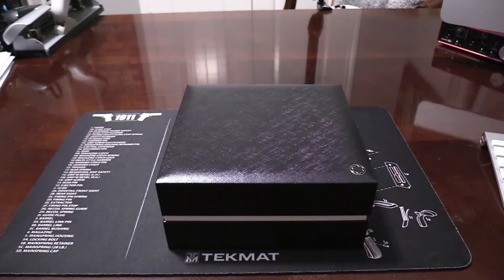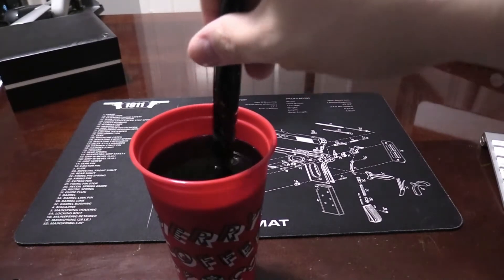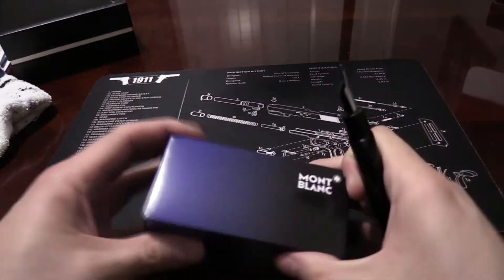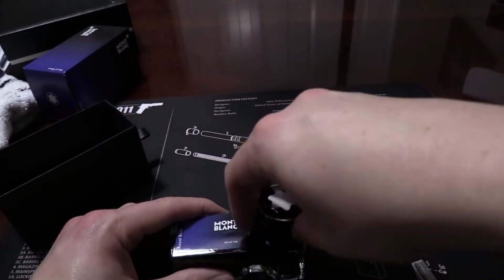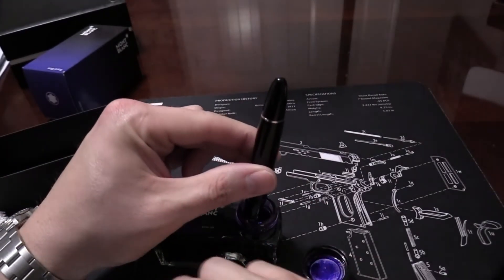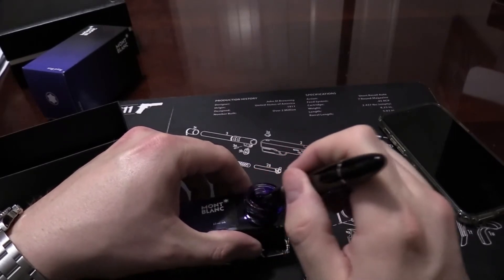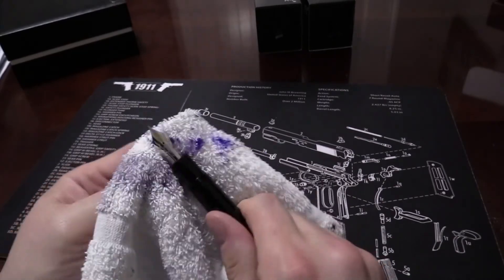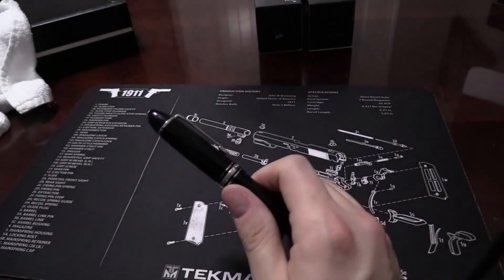How to Clean The Montblanc Meisterstuck 149 Fountain Pen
In this video I show you how to clean your fountain pen to keep it working for years to come.

Montblanc Meisterstuck 149 Fountain Pen
Montblanc Royal Blue Ink